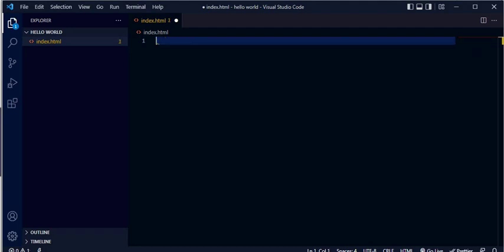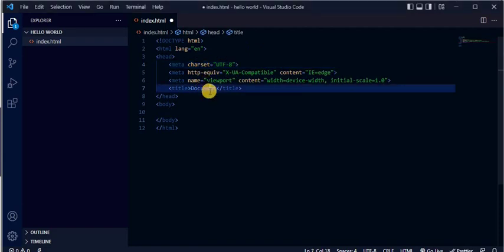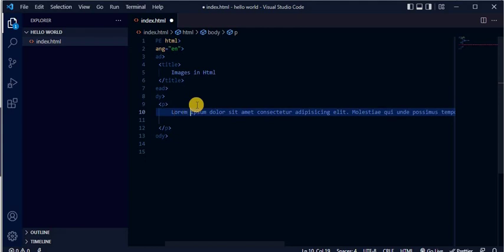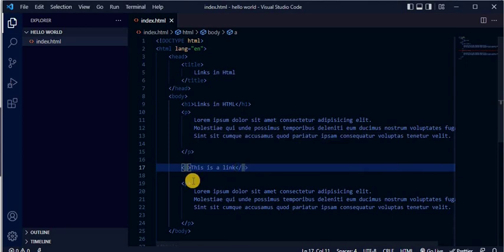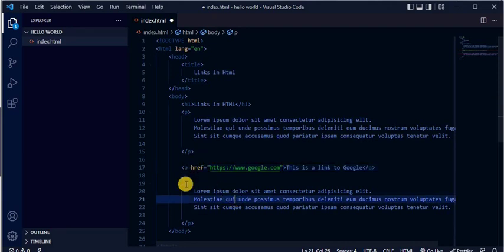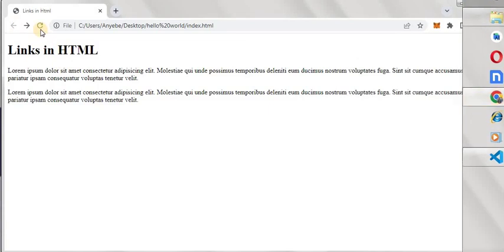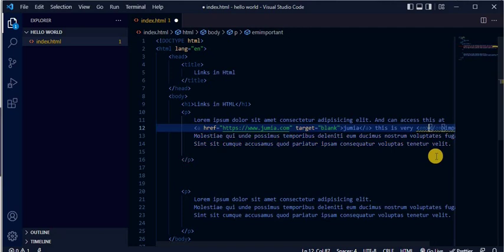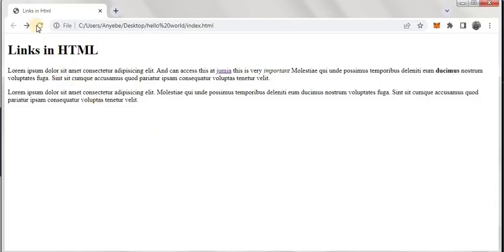Links and Emphasis Tags in HTML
HTML full course for Absolute beginners, in this course you will learn from the very basics of HTML to more advanced topics. Links And Emphasis tag.